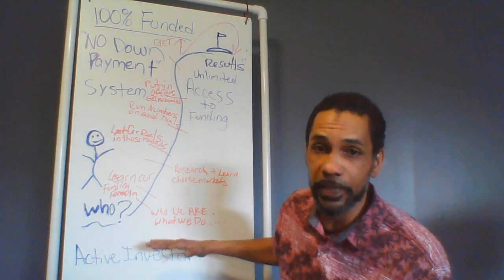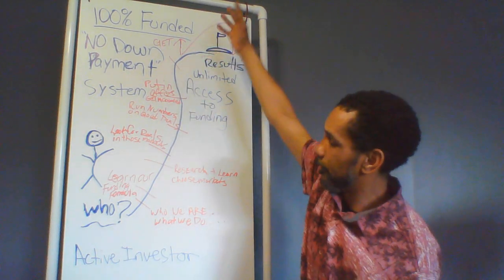Flagship Framework Training Access To Our 100% Funded No Down Payment System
The Exact framework Active Investors need to Access Our 100% No Down Payment Funding and Background